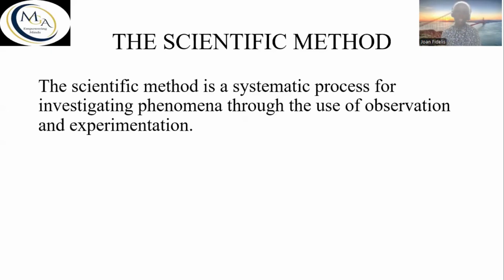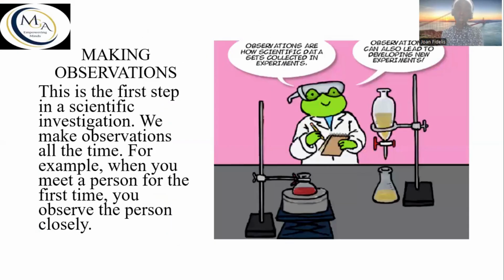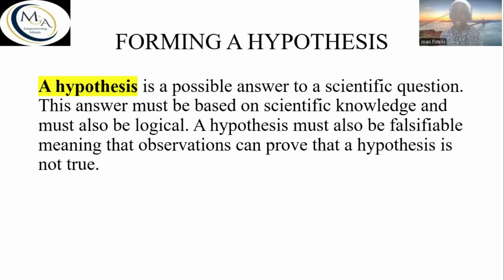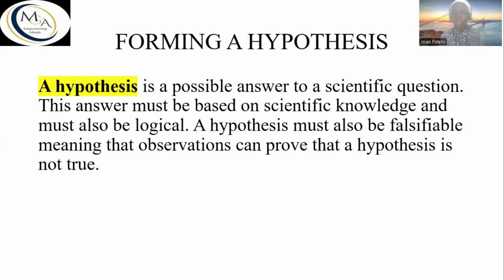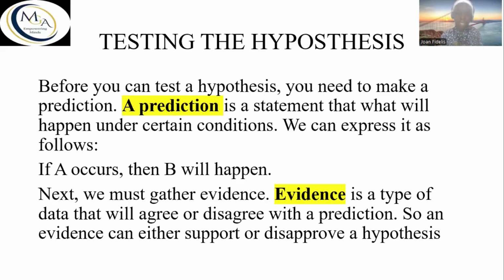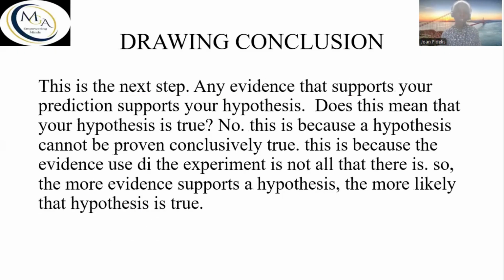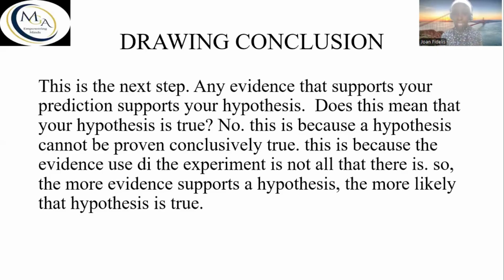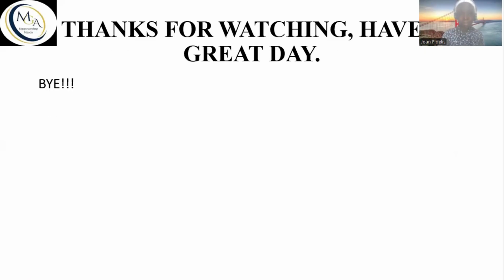Grade 8 Science | Merit Global Academy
Welcome to Merit Global Academy’s Grade 8 Science lesson on The Scientific Method! 🔬
In this lesson, students will explore how scientists ask questions, form hypotheses, test ideas, and draw conclusions using a step-by-step approach to problem-solving.

The 6 main steps:
1️⃣ Ask a Question
2️⃣ Do Background Research
3️⃣ Form a Hypothesis
4️⃣ Conduct an Experiment
5️⃣ Analyze the Results
6️⃣ Draw a Conclusion

Real-life examples of how scientists use this process

💡 Perfect for students beginning to understand scientific thinking and inquiry-based learning.